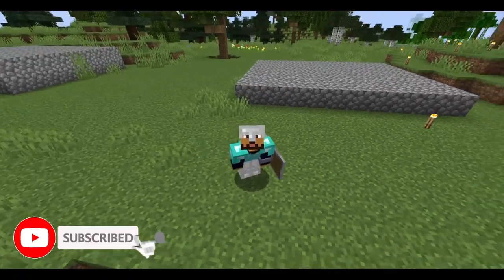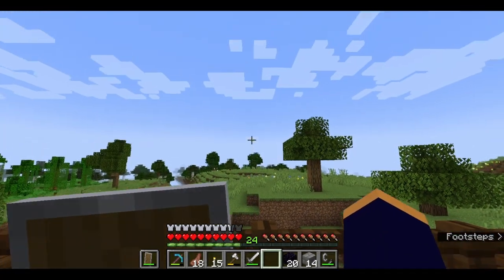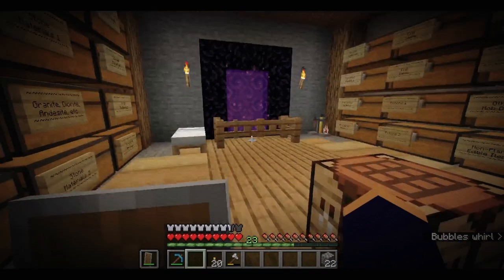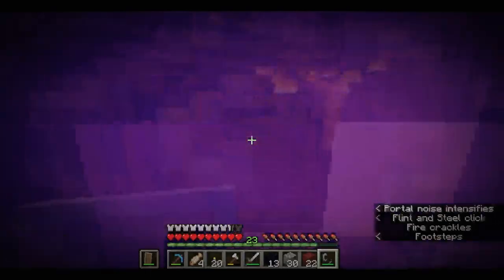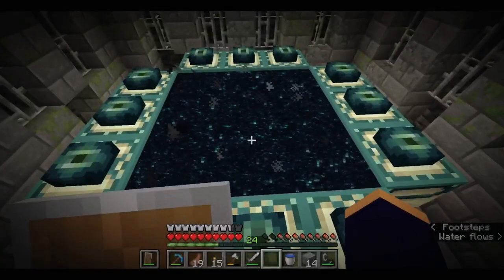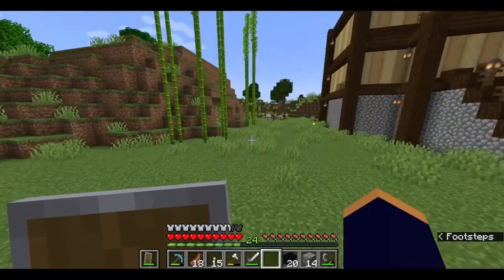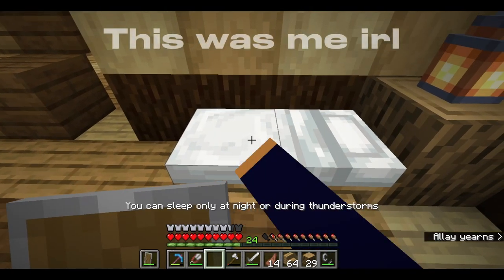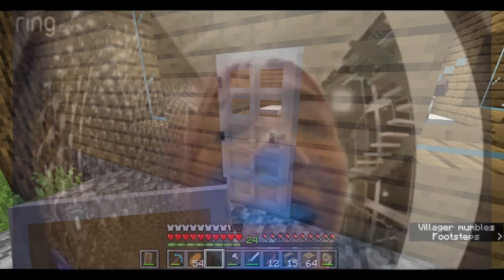They're Testing My Patience | Minecraft 1.20 - Part 7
Minecraft 1.20 - Part 7 | They're Testing My Patience
Pet the like button if you enjoy the video!! :D

I started off building quick transport in the nether to reach places like the end portal, and then I started building a new home for some villagers to move in. It was only when it came to breeding the villagers that all my issues would manifest. It was several moments filled with anguish lol

0:00 - Intro
0:44 - Flashback
3:27 - Back to Present
5:20 - Furnishing a New House
6:32 - Time to Move In
8:00 - My Frustration's Building
10:17 - Outro